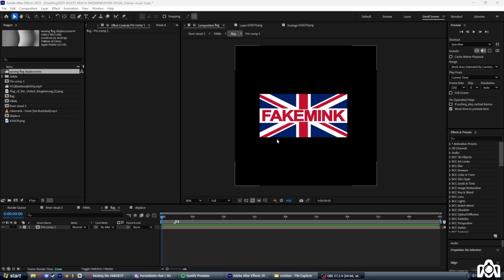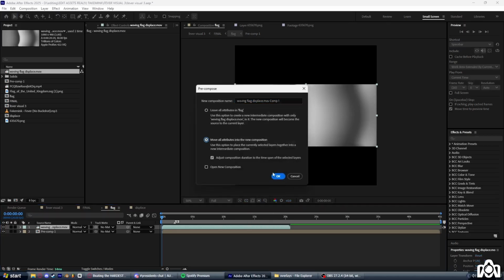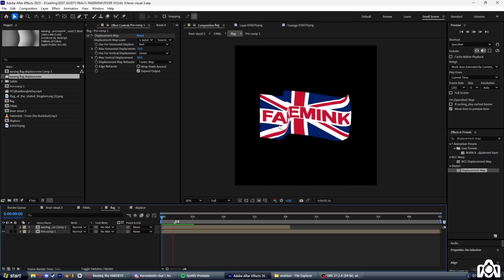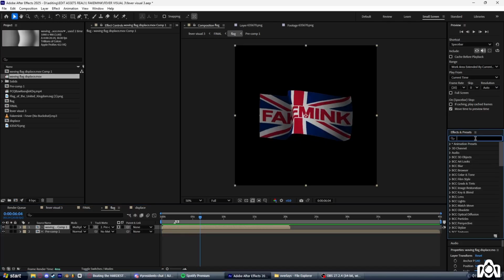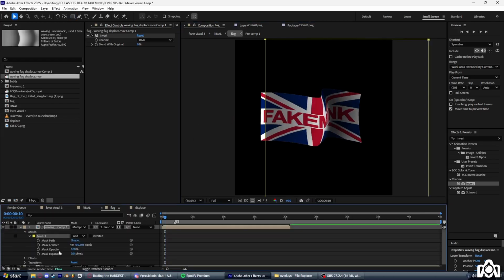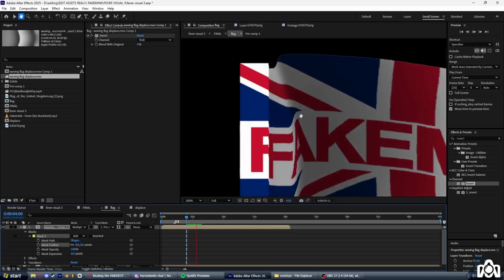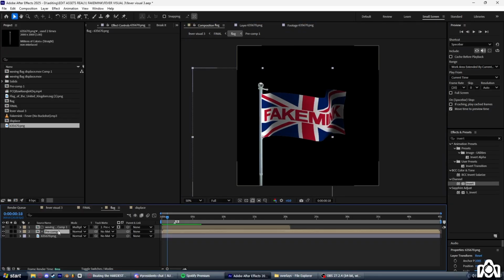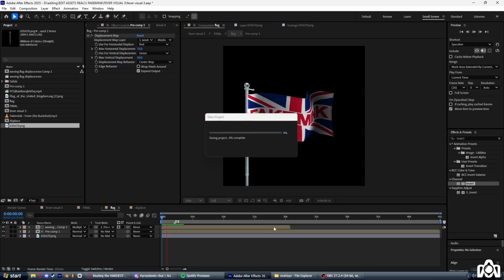Waving Flag Animations Made EASY | After Effects Tutorial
new tutorial, this one is super quick and easy. discovered this on my own and thought id share, enjoy!

cord: @/v4zt